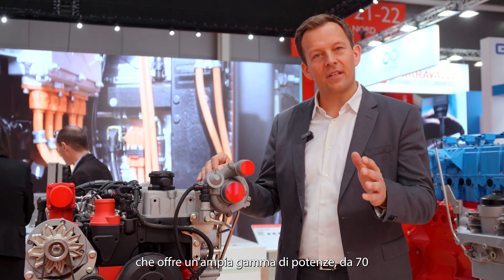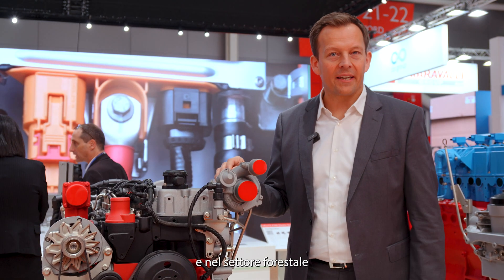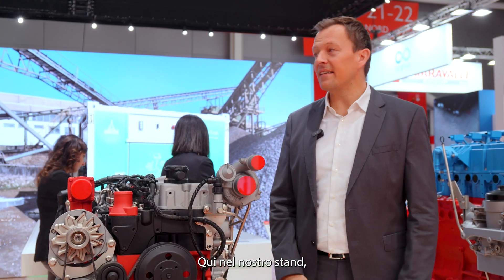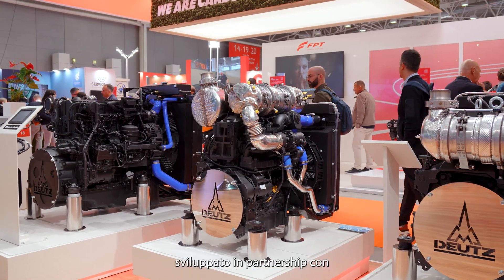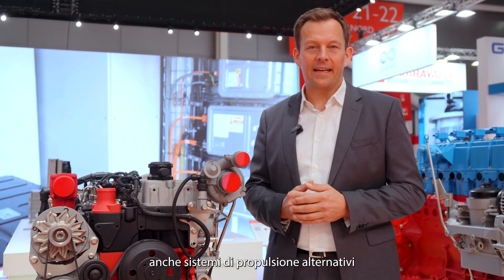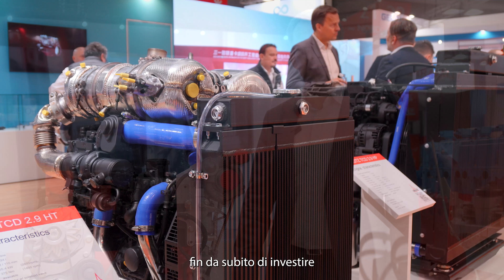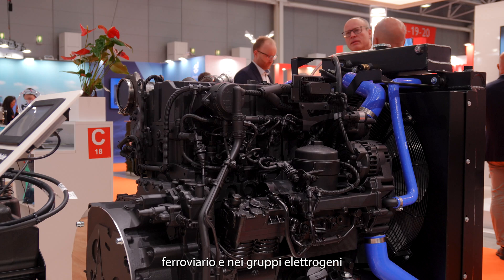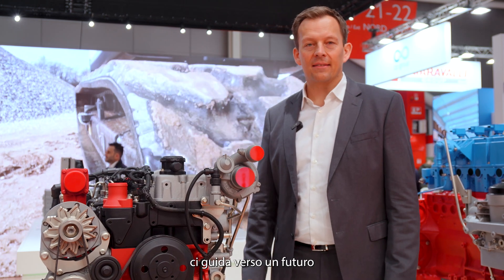IDROGENO: sarà il futuro? Novità dei Motori DEUTZ ad EIMA 2024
Ad EIMA 2024 abbiamo incontrato Markus Muller, parte del board di amministrazione di Deutz, storico produttore di motori tedesco. Allo stand Deutz di EIMA abbiamo visto la gamma di motori del produttore e le novità in fatto di propulsioni alternative al diesel. Alle famiglie storiche di propulsori deutz come i TCD si affiancano nuove fonti di energia come l'idrogeno.
Il produttore tedesco sta puntando molto su quest'ultima tecnologia, con varie sperimentazioni che stanno avendo luogo proprio in questo momento, che porteranno l'idrogeno ad essere la fonte energetica del futuro in casa Deutz. Con queste novità tecnologie, presenti anche ad EIMA sarà possibile raggiungere l'impatto neutro di CO2.

SEGUICI ANCHE SUI NOSTRI SOCIAL!